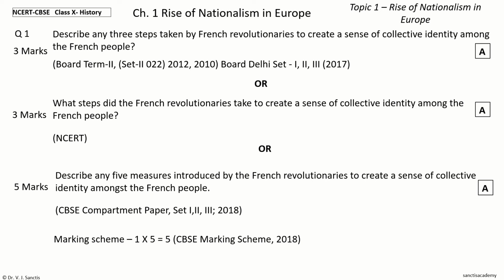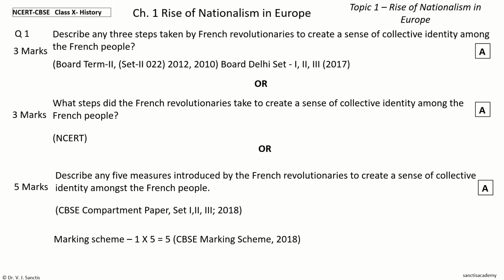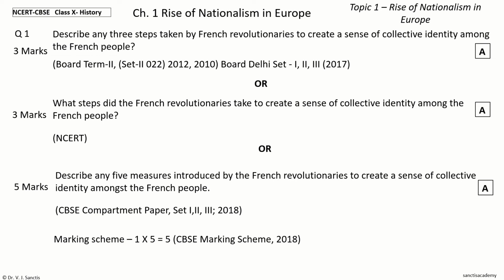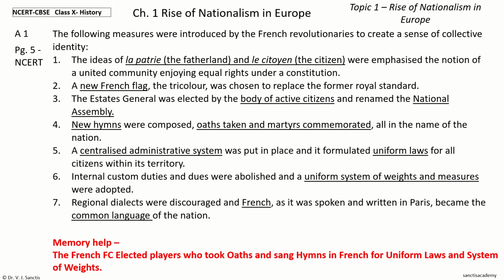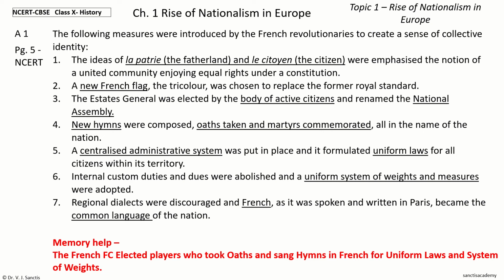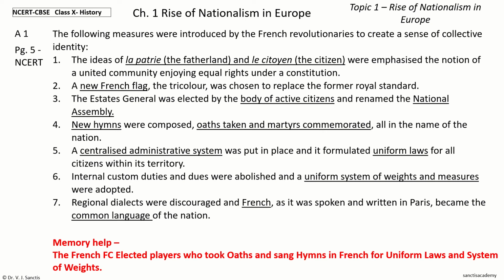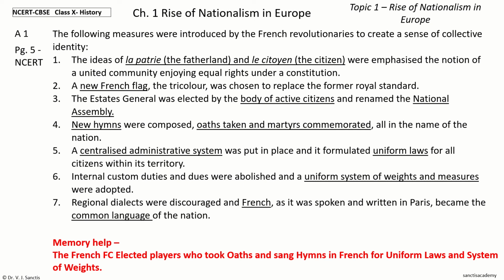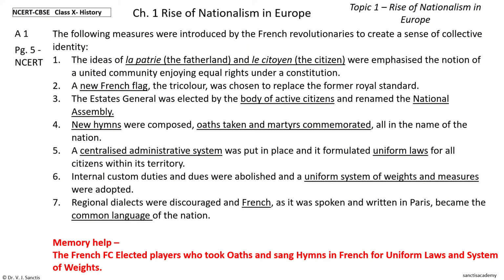Video 1 CBSE Question Bank Solved Papers Class 10 History Social Science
Video 1 CBSE Question Bank Solved Papers Class 10 History Social Science  Chapterwise and Topicwise

CBSE NCERT History / Social science - Class 10 Chapter 1 Rise of Nationalism in Europe

Test questions
Test series
Practice questions
Sample paper
MCQ
Multiple choice questions
Quiz
Audio book